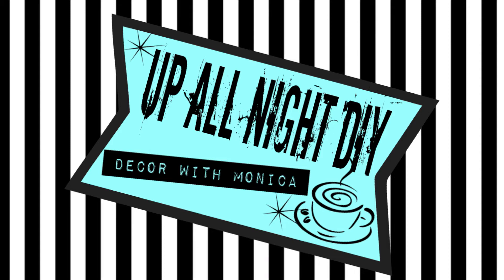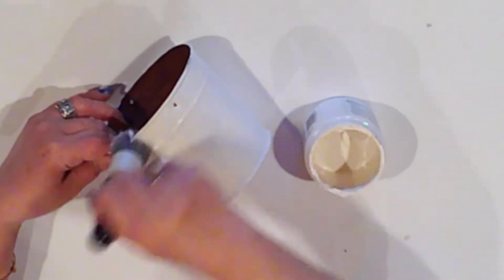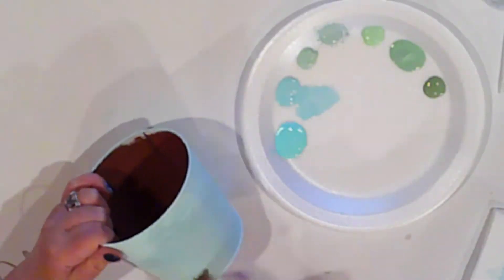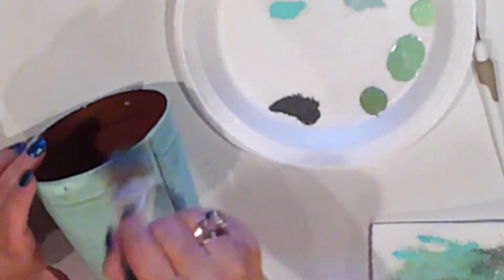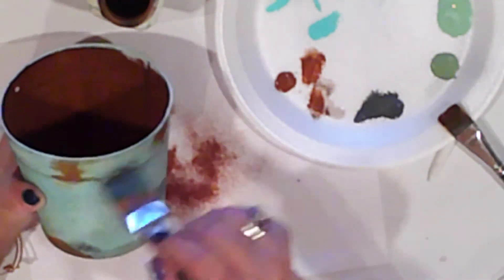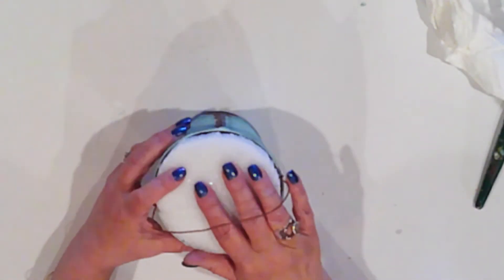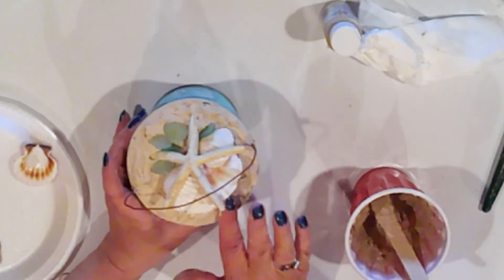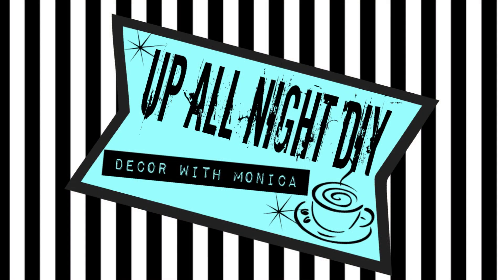Vintage Sea Shell Pail//FUNTIME FRIDAY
Hey Everyone!  I truly hope you enjoyed the video & were inspired to make your own!  This was one of my favorite projects so far, because I just loved the beach!  I'm in my element when swimming in the ocean, so I was all about this one!

I want to thank Tiff @ Broke Girl Aesthetic for hosting & Leah @ Junkernecker for co-hosting!  Some of the best DIYers on YouTube are participating  & I'm truly grateful to be part of it!  You'll find inspiration in every video!  There's something for everyone's style!  It really helps us out to know that we're making content that you all want to see.

Below you'll find links to Broke Girl Aesthetic's channel & Junkernecker's channel, as well as the playlist and all pertinent information.  I've also included a link to my Deep Sea Sinker Chic for Cheap video, for anyone who loves nautical/coastal/beach themed decor.

I truly appreciate your support and I hope everyone is happy & healthy!

Many Blessings,
Monica
xoxo

Supplies:

* Sea Shells, Sea Glass, Starfish & any seaside element you like!
* Bucket/pail
* Styrofoam disc to fit your bucket
* Spackle
* Cinnamon
* Wire, if your bucket doesn't have a handle
* Rustoleum Clean Metal Primer Spray Paint
* Vinyl lettering
* Clear Matte Finishing Spray or Mod Podge to seal

Paints:

Ceramcoat Chalk Paint: Whipped Cream

Ceramcoat Acrylic Paint:  Tropic Bay Blue, Surfboard, Sea Foam, Trail Tan

Americana Acrylic Paint: Pistachio Mint, Sea Glass, Mint Julep, Aloe &
Light Cinnamon

Deco Art Acrylic Paint:  Venetian Gold Metallic

Deco Art Chalky Finish:  Refreshing

Font:  Remachine @ DaFont.com